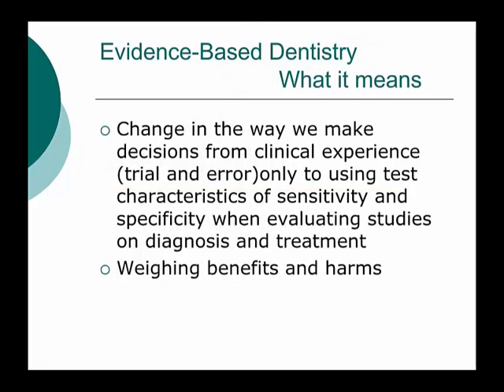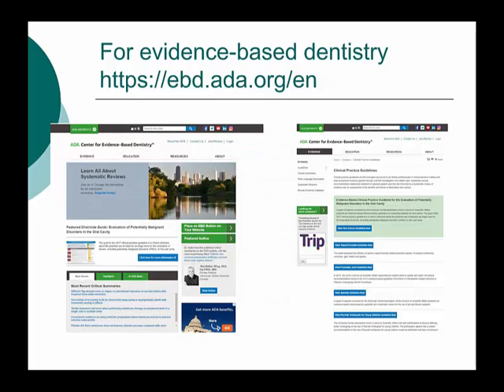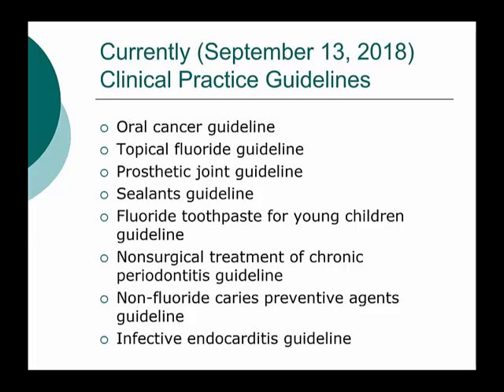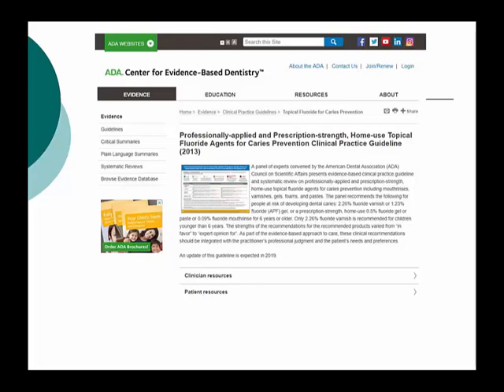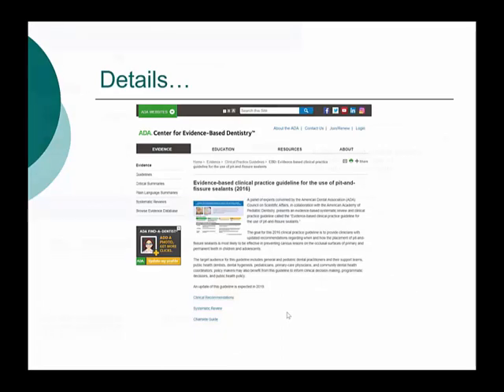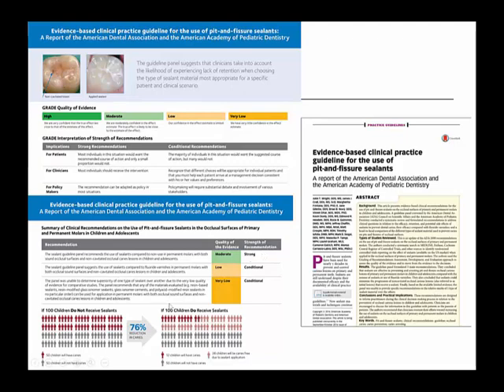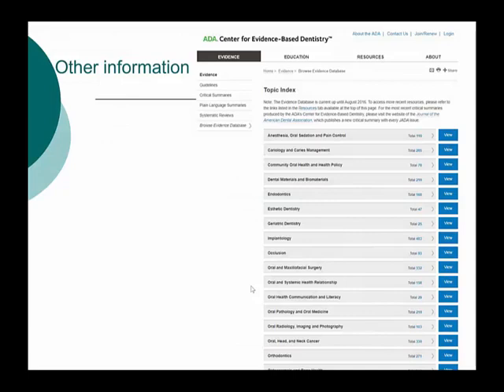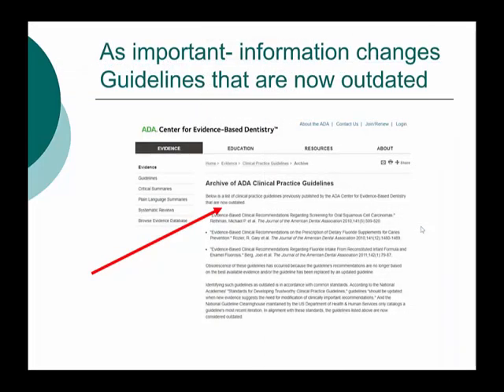HFH - Decision Making - Evidence Based Dentistry. What it means to the way you practice dentistry.